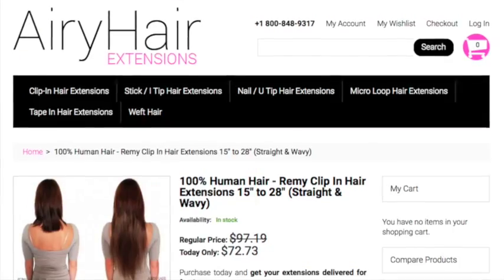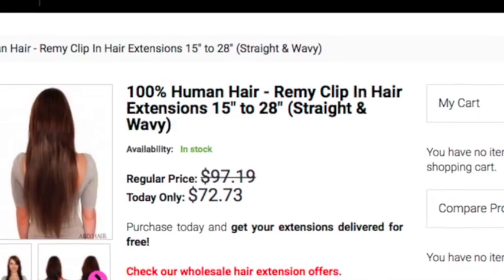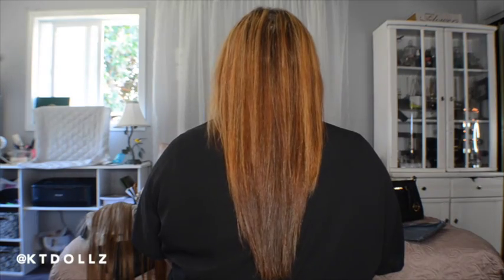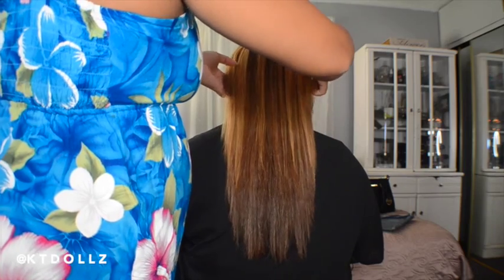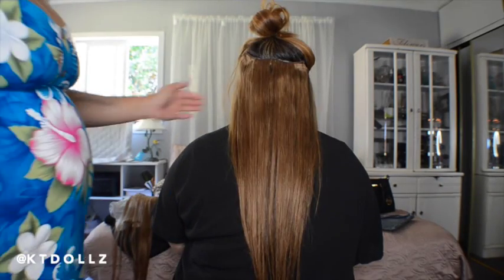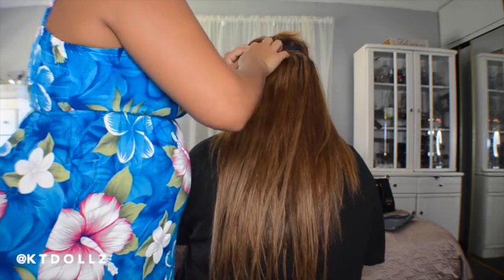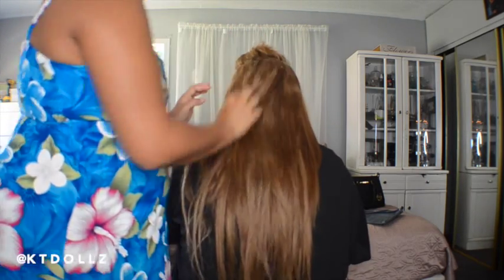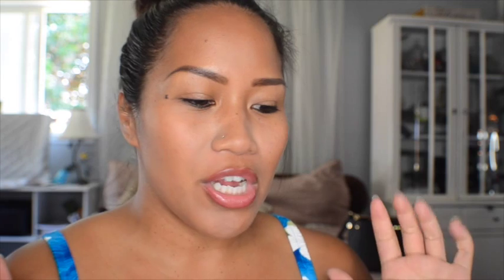AiryHair Extensions| Affordable & High Quality in Light Brown!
OPEN ME!

For PR relations + Product Reviews:
Kehaulani Tuifua

Need to Tighten,Tone & Firm your Body?
Try the ITWORKS Ultimate Body Applicator ($59) and Defining Gel ($45)

For Personal Orders or No Monthly Commitment and just want to try it out!